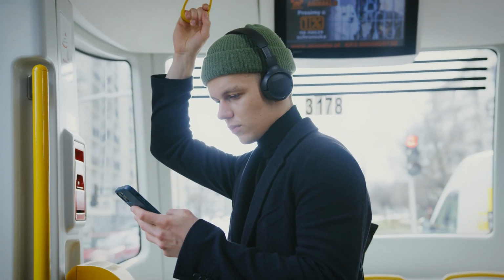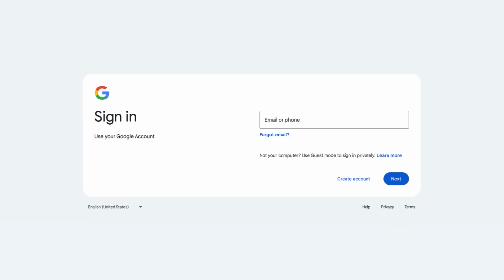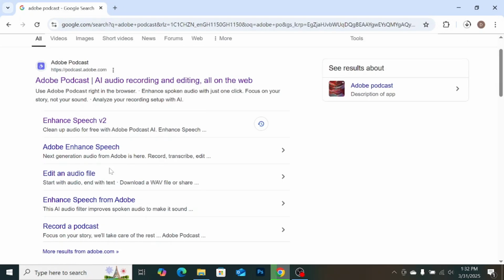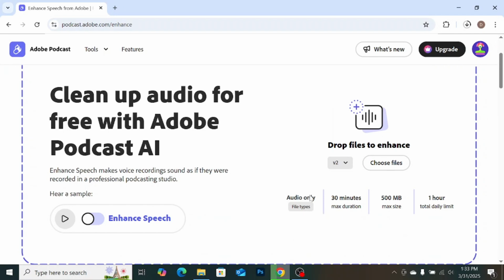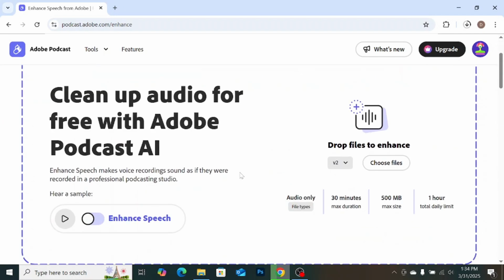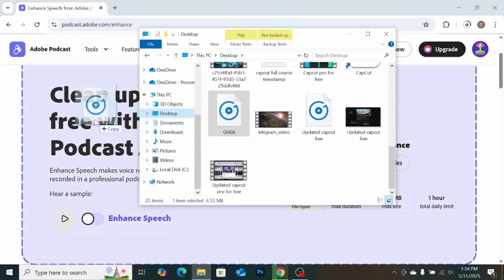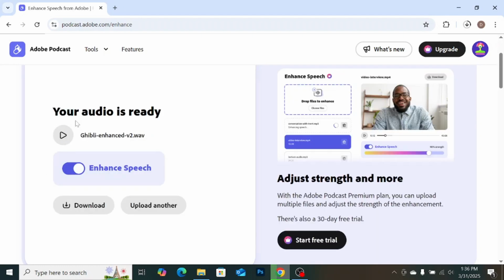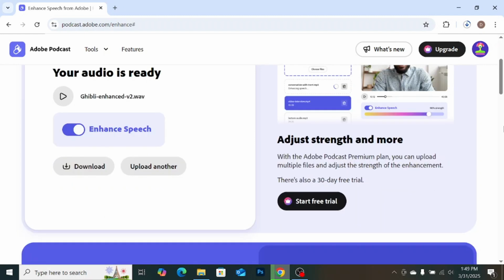Turn TRASH Audio to PRO Audio Using This Free AI Tool!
Are your audio recordings full of background noise, echo, or just sound plain awful? Don’t worry — in this video, I’ll show you how to turn bad audio into studio-quality sound using a 100% FREE AI tool that’s blowing everyone’s mind! 🎙️✨

✅ Perfect for:

Podcasters

YouTubers

Voice-over artists

Content creators of any kind!

🔧 Whether you're recording on your phone, camera, or cheap mic — this AI tool will CLEAN it up like magic.

💻 No fancy gear needed. No paid plugins. Just AI. And it’s FREE!

🔗 Watch till the end to learn how to:

Remove background noise instantly

Fix muffled or distorted vocals

Make your voice sound crisp and professional

Boost your audio quality in seconds